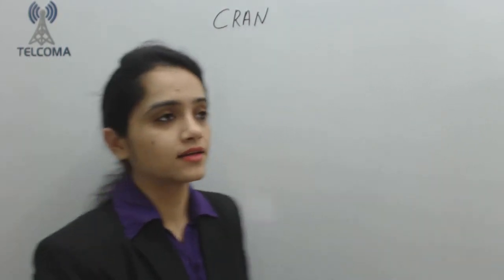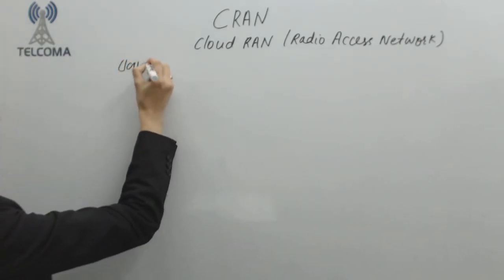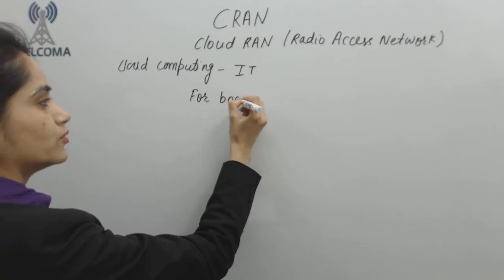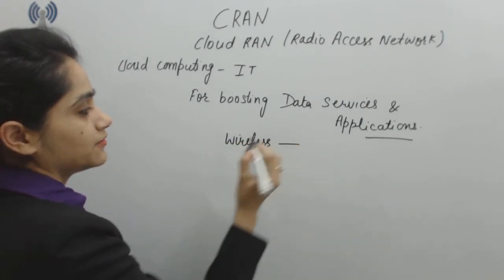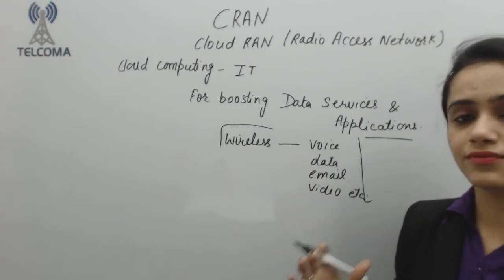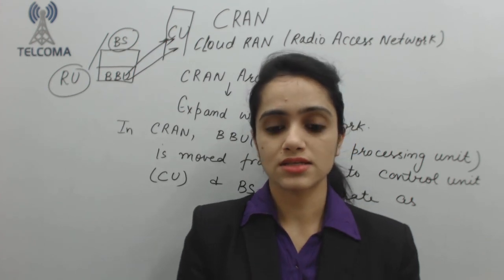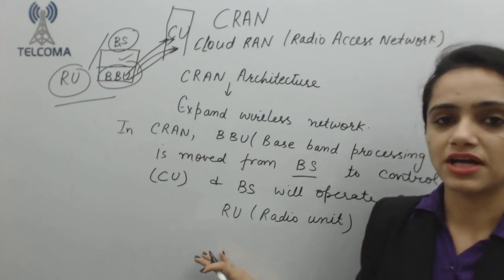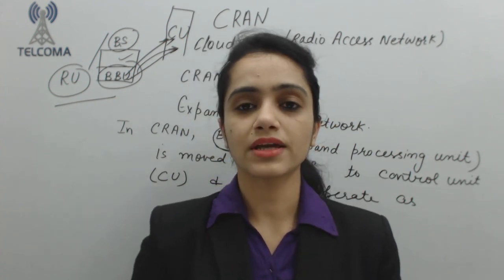C-RAN (Cloud / Centralized Radio Access Network) Introduction by TELCOMA Global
This video covers C-RAN (Cloud / Centralized Radio Access Network), traditional RAN, future RAN, C-RAN Architecture.

C-RAN (Cloud / Centralized Radio Access Network) Introduction. Cloud-RAN, sometimes referred to as Centralized-RAN, is a proposed architecture for future cellular networks